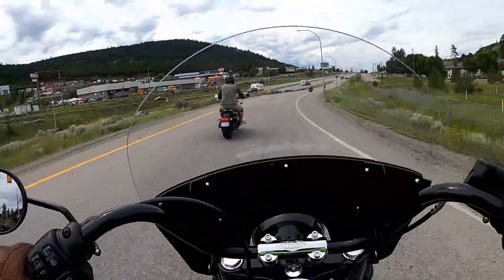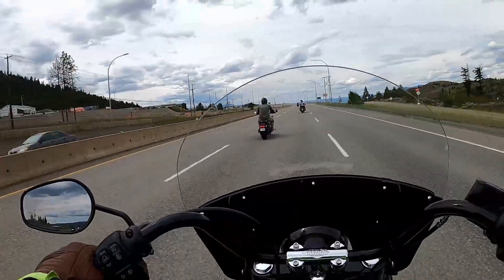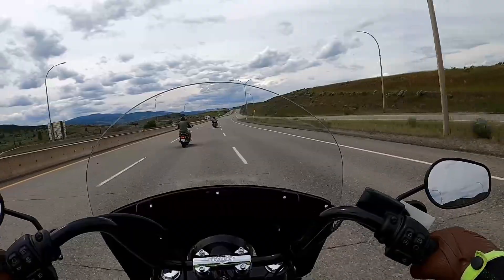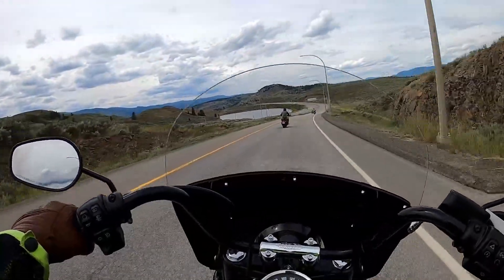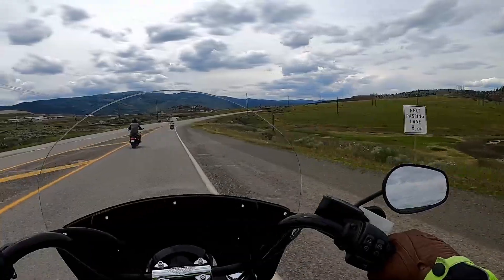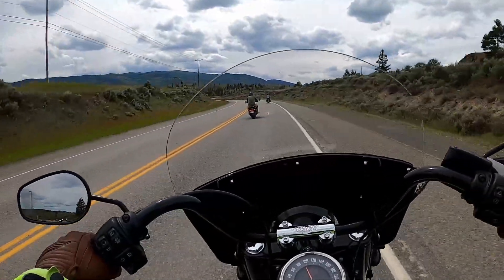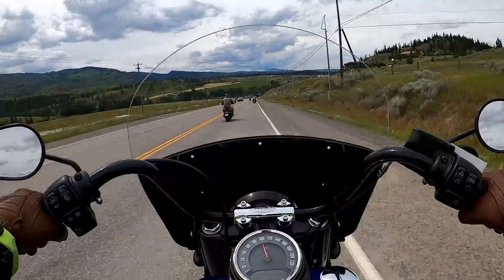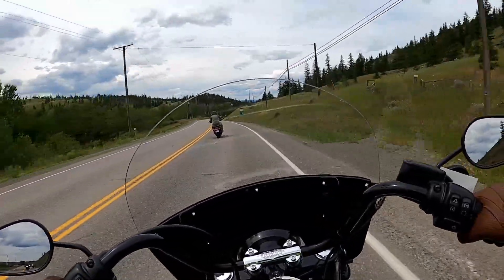2022 HERITAGE CLASSIC DEMO RIDE!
Demo ride on the 2022 Heritage Classic! Please remember these are my first impressions thses demos are not a review! hope you enjoy!